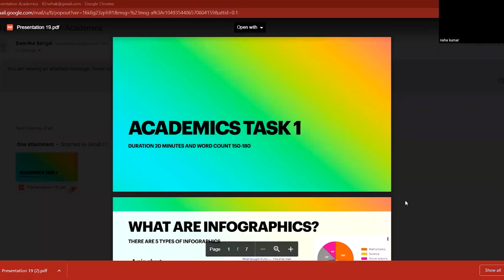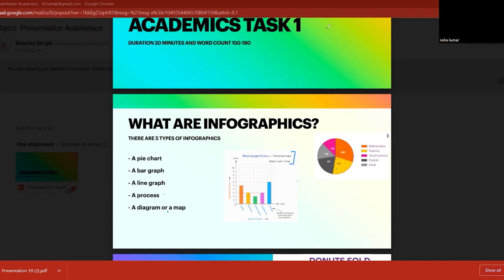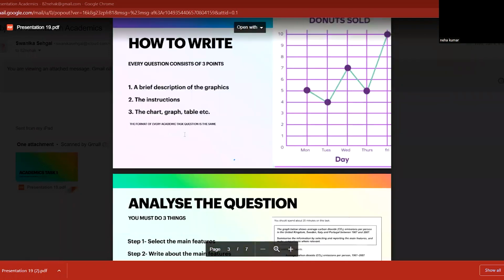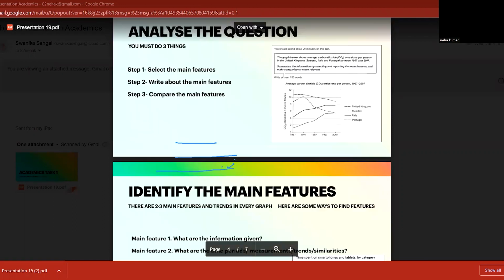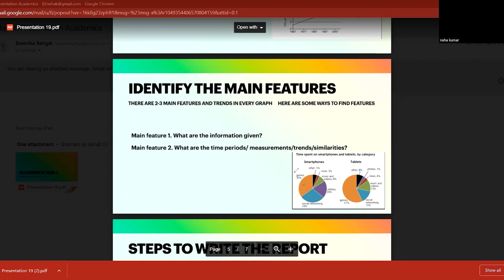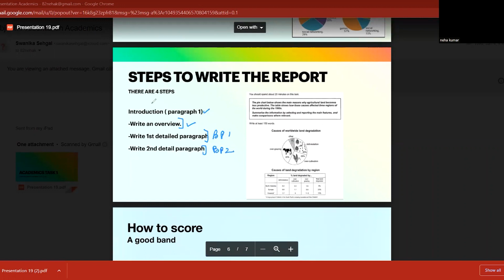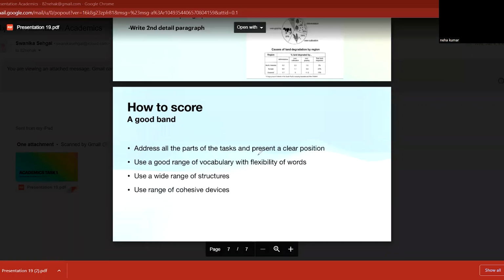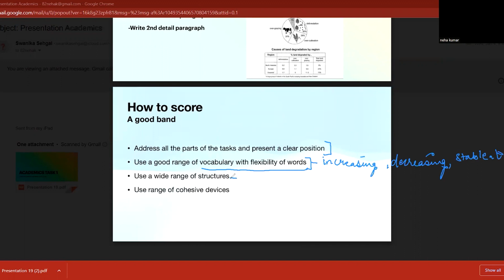IELTS, Writing Tasks Part-2 by Avatar Sethi & Ms.Neha Kumar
In this episode of the Avatar Sethi show, Avatar Sethi and Neha Kumar who both are master class IELTS trainer and are certified by British Council are going to clear all our doubts regarding IELTS.

We will learn, what exactly IELTS is, how can we clear IELTS easily, how we can study abroad or work outside country and strategies about the same. Moreover, we can also learn about the types of IELTS, exam procedure details and a lot more.

IELTS, or the International English Language Testing System, is a widely recognized English language proficiency test. It is designed to assess the language skills of candidates who want to study, work, or migrate to English-speaking countries. Here are some key points about IELTS:

Test Format:

IELTS is available in two formats: Academic and General Training.
The Academic version is usually taken by those who plan to study at a higher education institution.
The General Training version is typically for those seeking work experience, training programs, or migration.
Test Sections:

IELTS consists of four main sections: Listening, Reading, Writing, and Speaking.
The Listening and Speaking sections are the same for both Academic and General Training, while the Reading and Writing sections differ in content.
Scoring:

Each section is scored on a scale from 0 to 9, and the overall band score is the average of the four individual scores.
Band 1 represents a non-user, while Band 9 indicates an expert user.
Listening Section:

The Listening test involves listening to recordings and answering questions. It assesses your ability to understand main ideas and specific details.
Reading Section:

The Reading test evaluates your reading skills with passages from books, magazines, newspapers, and other sources. It includes a variety of question types.
Writing Section:

The Writing test includes two tasks. Task 1 varies between the Academic and General Training versions, while Task 2 is the same for both. Task 2 usually requires an essay.
Speaking Section:

The Speaking test is a face-to-face interview with an examiner. It assesses your ability to communicate effectively in spoken English.
Preparation:

Many candidates prepare for the IELTS test by practicing with sample tests, familiarizing themselves with the format, and improving their English language skills.
Validity:

IELTS scores are valid for two years.
Accepted Worldwide:

IELTS is recognized by a large number of institutions and organizations globally, including universities, employers, immigration authorities, and professional bodies.
If you are planning to take the IELTS test, it's essential to check the specific requirements of the organization or institution you are applying to, as different institutions may have different score requirements. Additionally, consider taking practice tests and seeking guidance to enhance your performance in each section of the test.